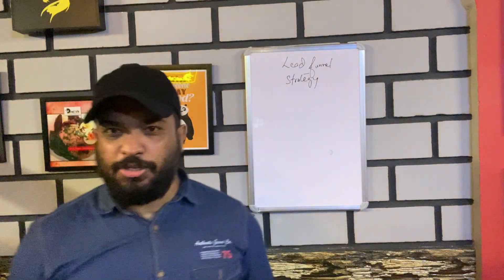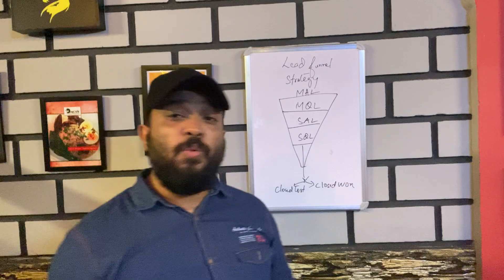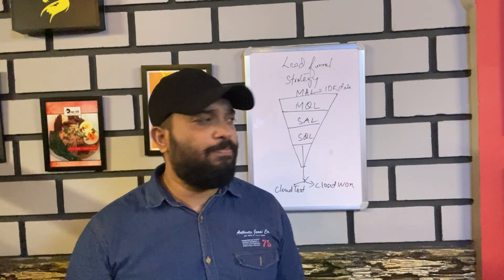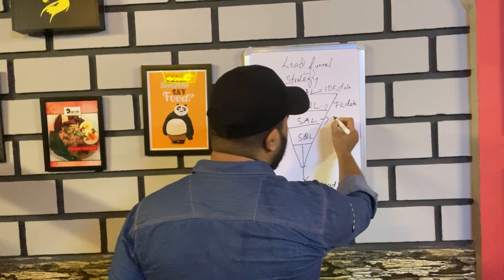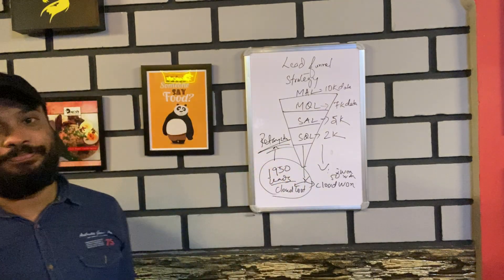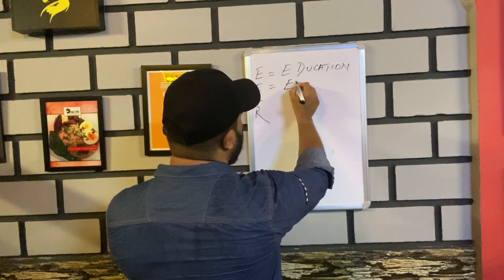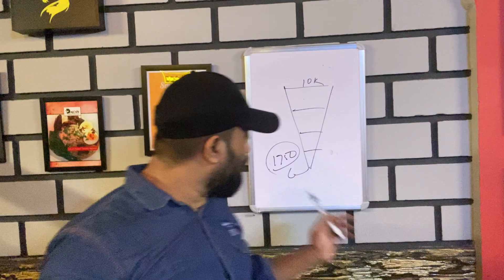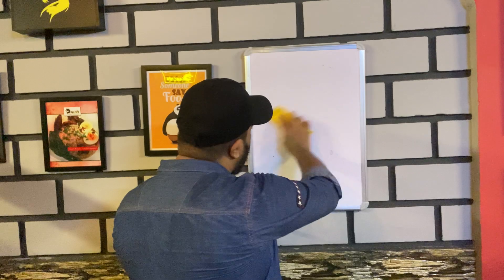Lead Funnel Strategies to get more conversions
Lead generation strategies is very important to get more conversions for your business.